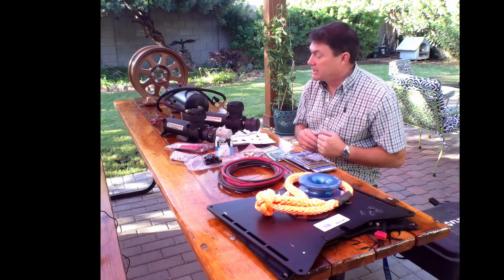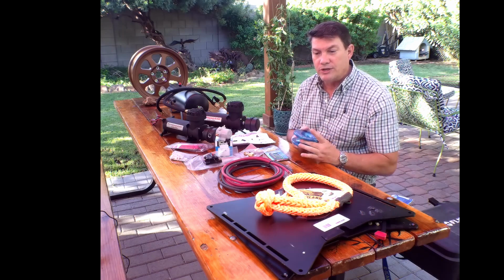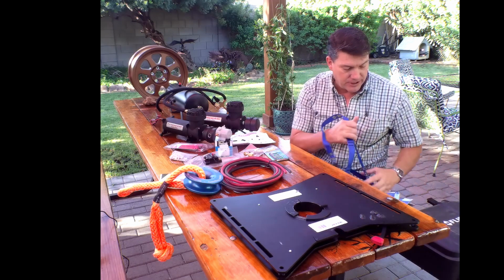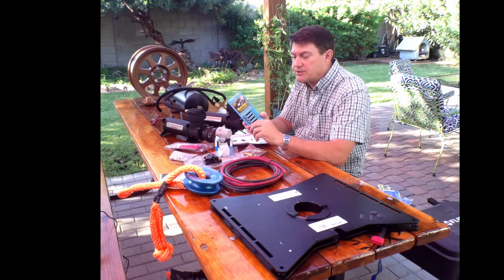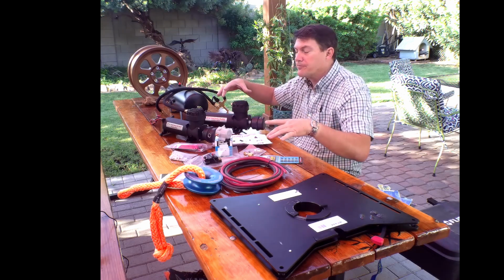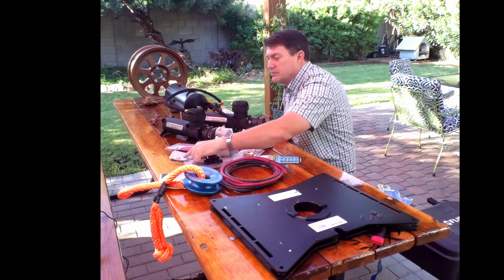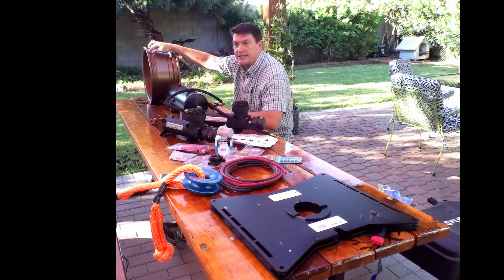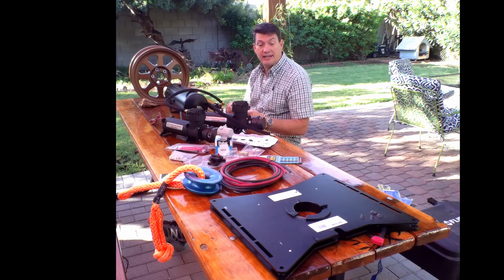SEMA 2019 Ford Transit 4x4 Unboxing 1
Update on parts coming in for my 2019 Ford Transit, Poptop, 4x4 campervan.